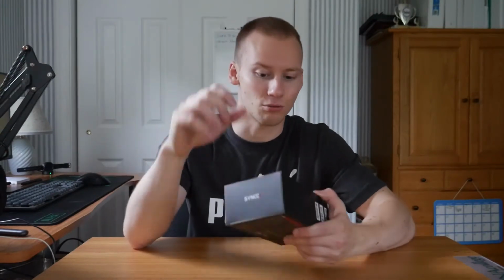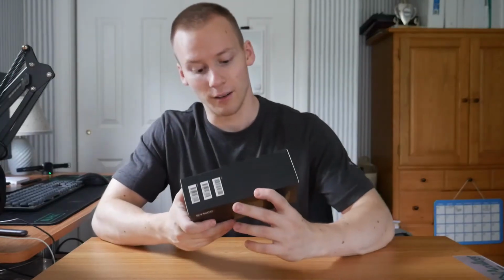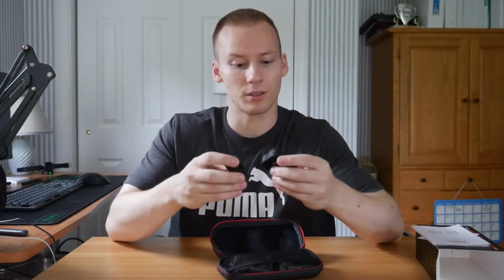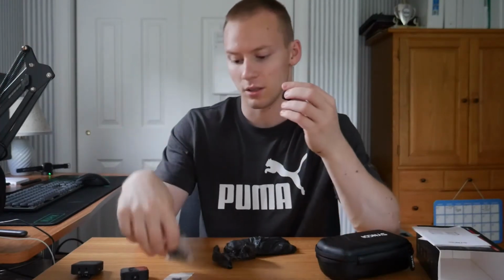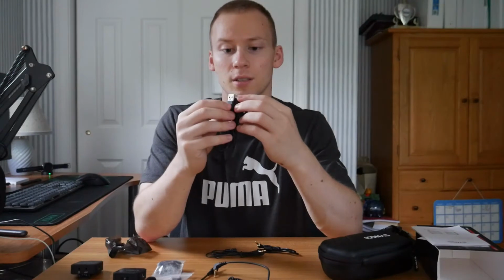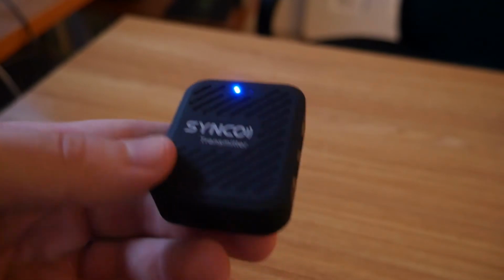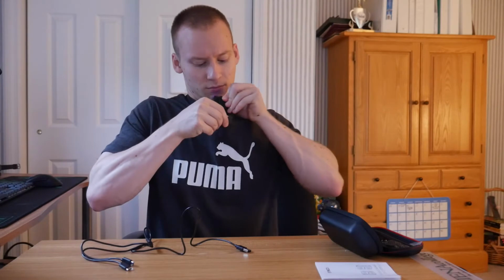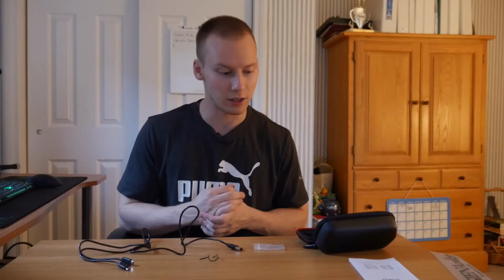How to Make Any Camera Sound Amazing - Synco G1 A1 Review